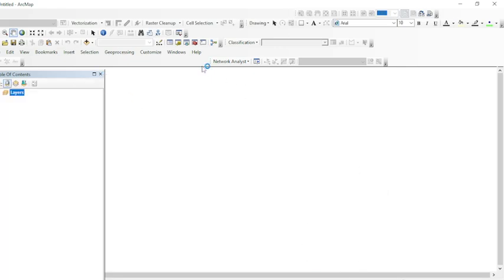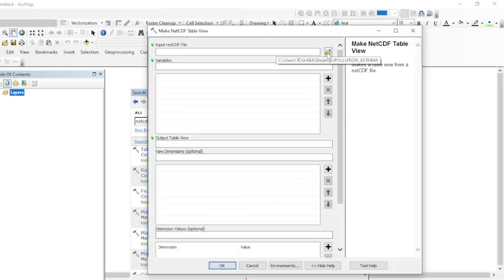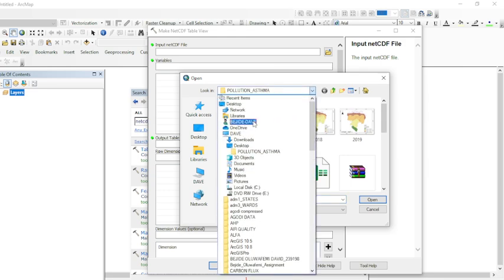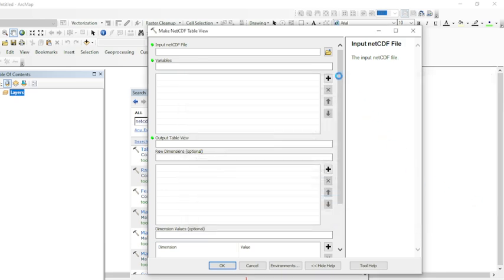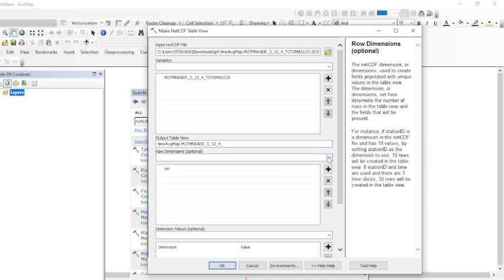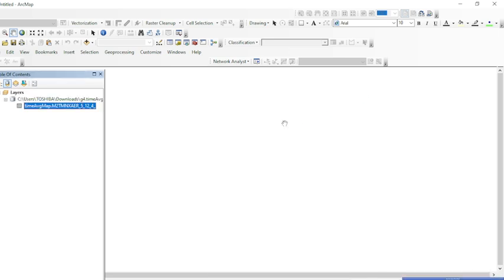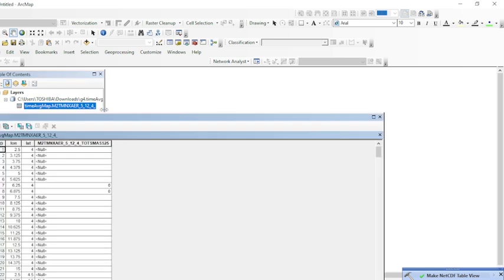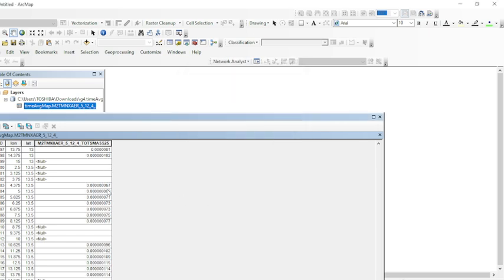Quickest Way to Extract NetCDF Datasets in ArcMap: Step-by-Step Guide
Looking for the fastest way to extract NetCDF datasets in ArcMap? This tutorial is for you! Learn how to quickly load, extract, and visualize NetCDF data in ArcMap with an easy-to-follow guide. Perfect for GIS users working with climate, weather, or environmental datasets.

What you'll learn:

The quickest method to extract NetCDF data in ArcMap
Tips for working with spatial and temporal variables
Efficient ways to visualize NetCDF datasets in ArcGIS
Whether you're a GIS beginner or a seasoned professional, this video will save you time and simplify your workflow.